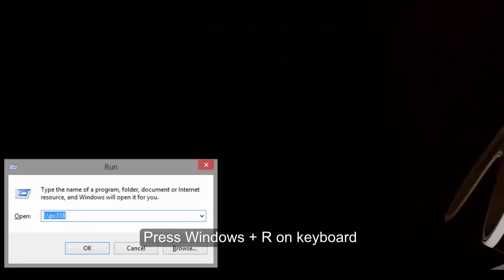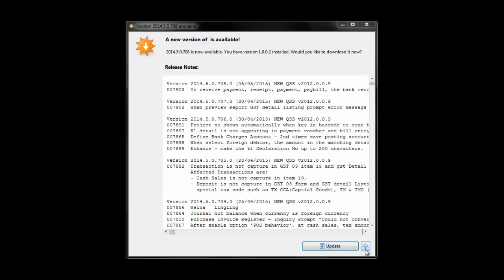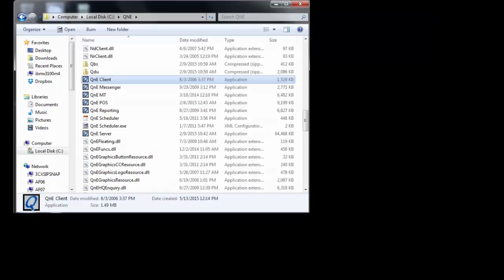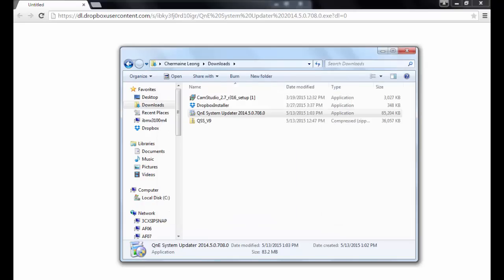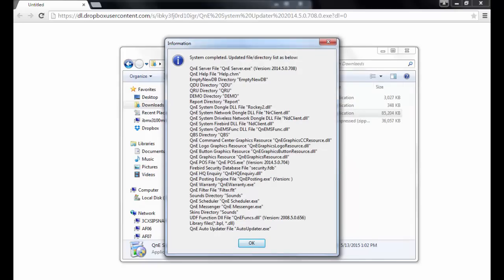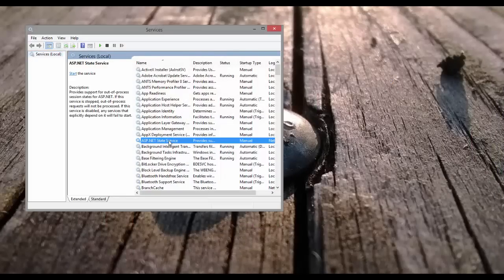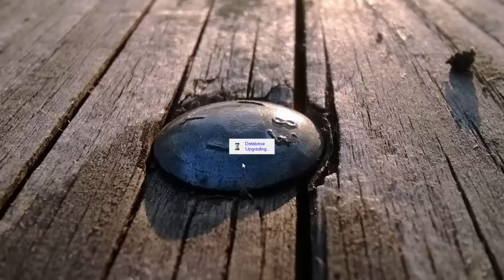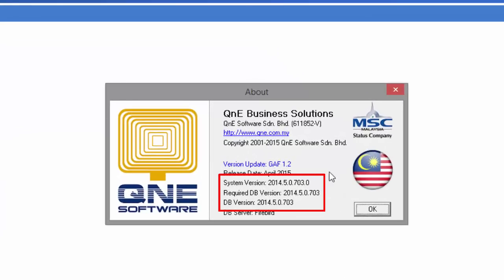7. How to get the latest online update in QNE Delphi Firebird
Check whether your version is up-to-date and Learn how to get the latest update of QNE Delphi Firebird.